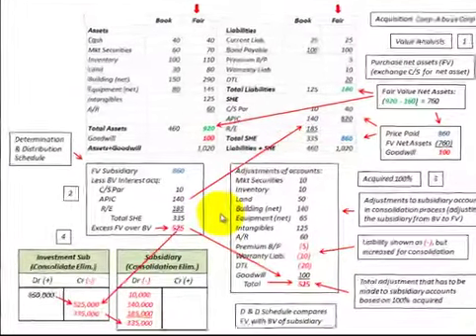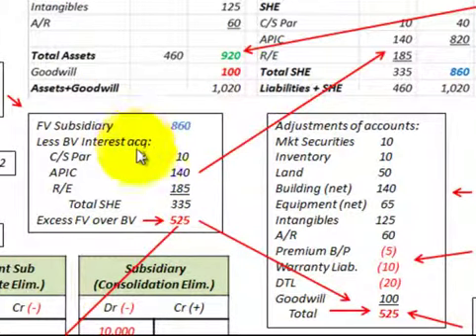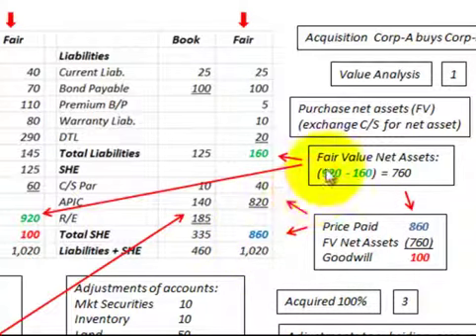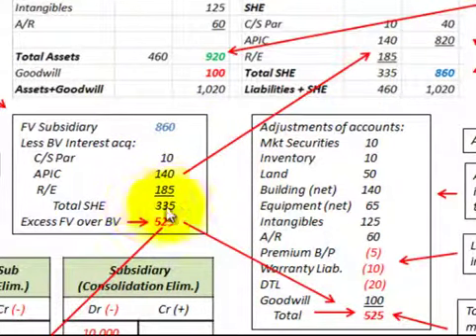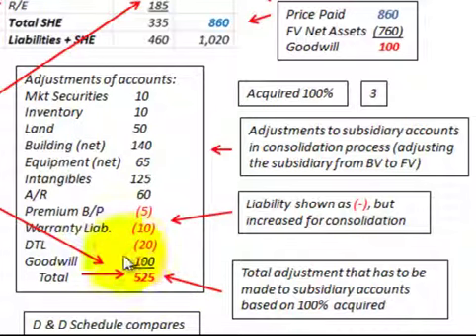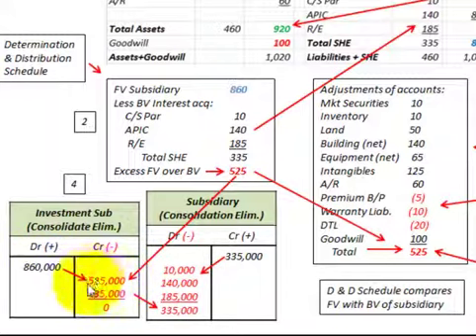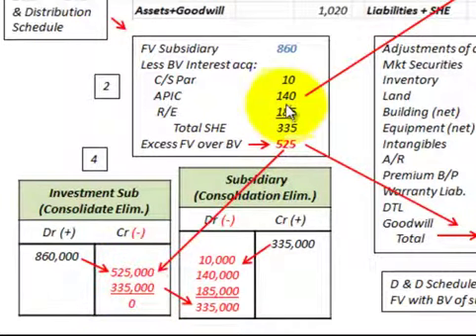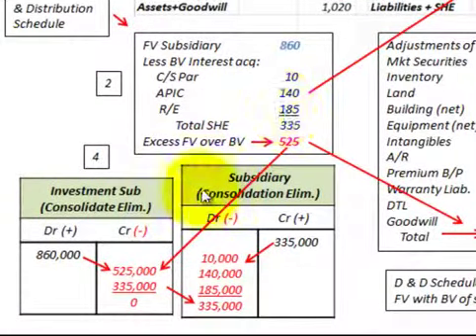Determination Distribution Excess Schedule For Business Consolidation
How a deterimation and disdribution of excess schedule is calculated and determined for consoldating affiliated companies, parent company buys subsidiary company and distribution schedule is made to compare excess fair value over book value of subsidiary equity for consolidation adjustments on consoldated financial statements accounting by Allem Mursau